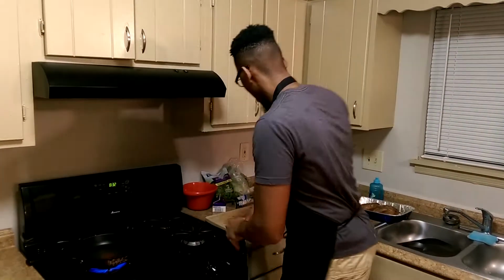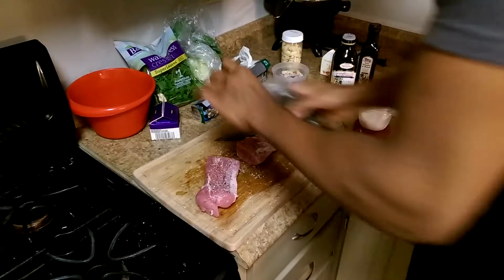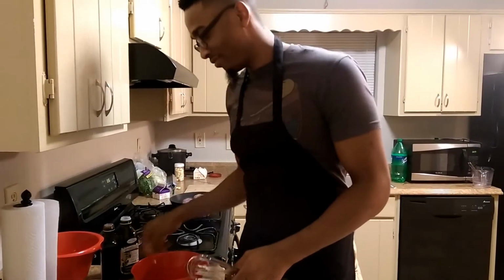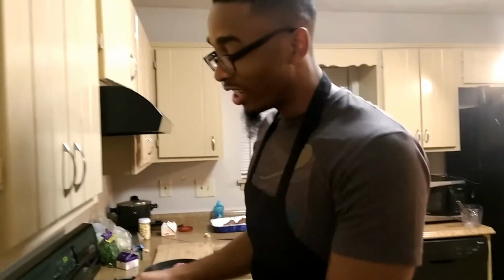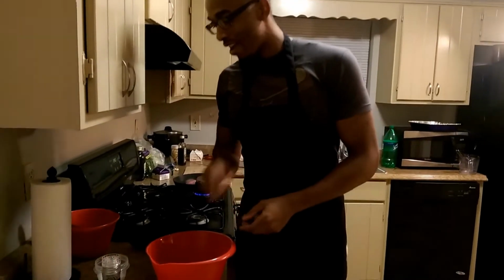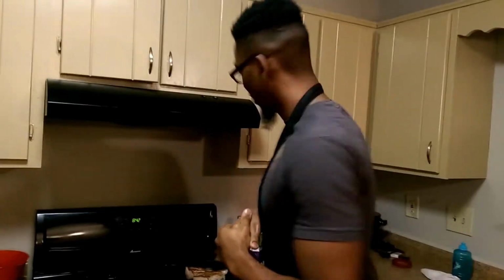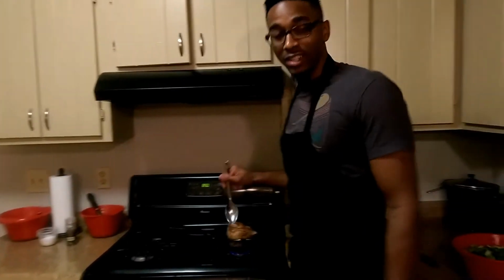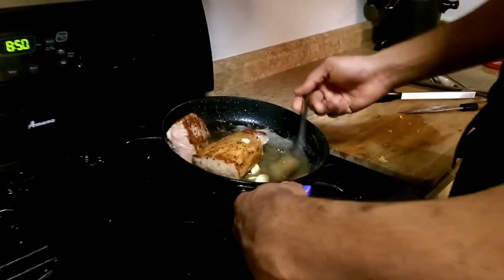The Best Pork Tenderloin of Your Life